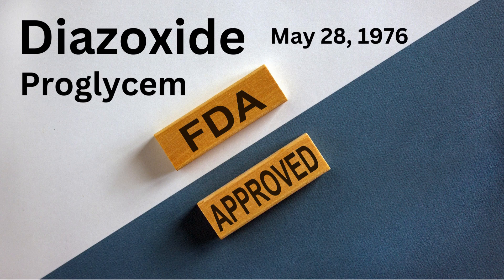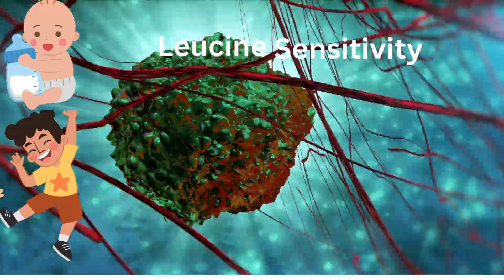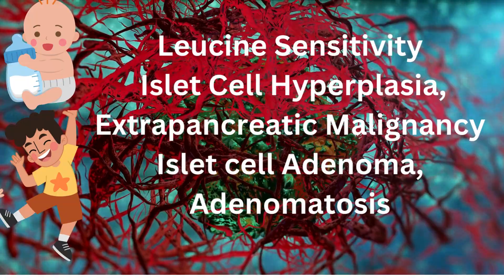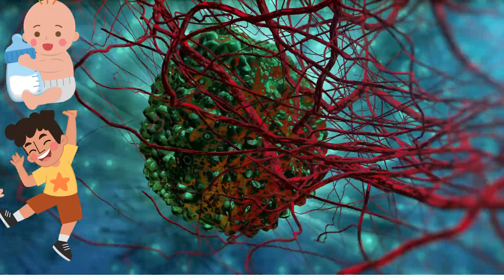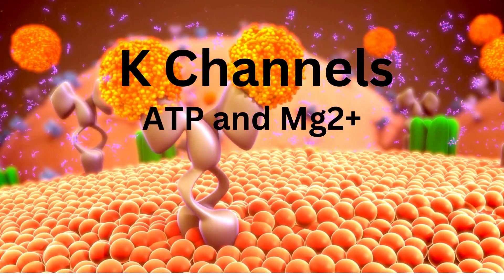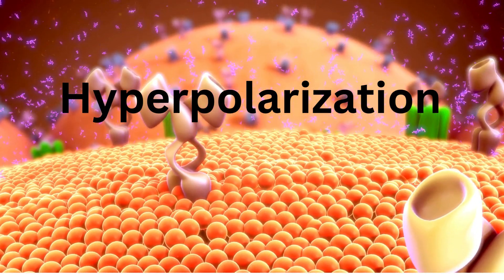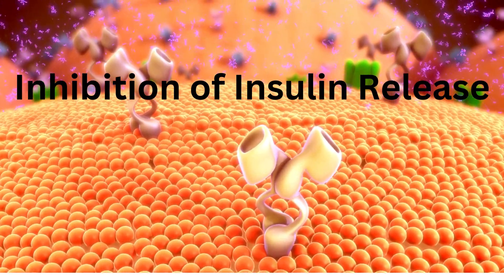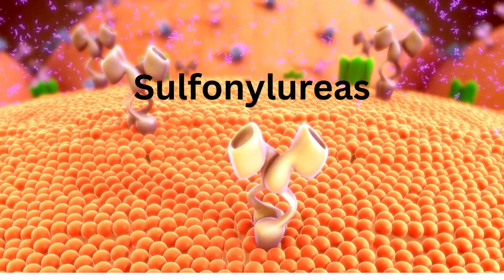Diazoxide - Proglycem All you need you know in less than 2 minutes. Treatment of Hyperinsulinemia.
Proglycem

Labeled Indications
Hyperinsulinemic hypoglycemia: Management of hypoglycemia due to hyperinsulinism due to certain conditions in adults
 (eg, inoperable islet cell adenoma or carcinoma, extrapancreatic malignancy)

infants and children
(eg, leucine sensitivity, islet cell hyperplasia, extrapancreatic malignancy, islet cell adenoma, adenomatosis; may be used preoperatively as a temporary measure, and postoperatively, if hypoglycemia persists).

Opens ATP-dependent potassium channels on pancreatic beta cells in the presence of ATP and Mg2+, resulting in hyperpolarization of the cell and inhibition of insulin release. Diazoxide binds to a different site on the potassium channel than the sulfonylureas
Pregnancy Considerations
Diazoxide crosses the human placenta and appears in cord blood. Altered carbohydrate metabolism, hyperbilirubinemia, and thrombocytopenia have been reported in the fetus or neonate. Alopecia and hypertrichosis lanuginosa have also been reported in infants following maternal use of diazoxide during the last 19 to 60 days of pregnancy.

Pharmacokinetics
Onset of action: Hyperglycemic: Oral: Within 1 hour.
Duration: Hyperglycemic: Oral: Normal renal function: ≤8 hours.
Protein binding 90%.
Half-life elimination: Oral:
Infants, Children, and Adolescents: 5.9 to 27.7 hours
Adults: 24 to 36 hours.
Excretion: Urine (50% as unchanged drug